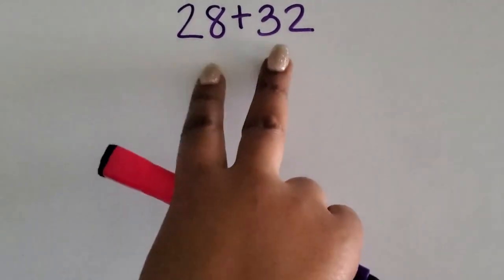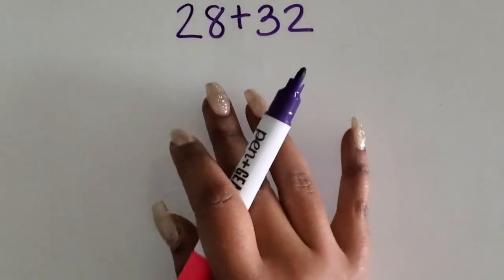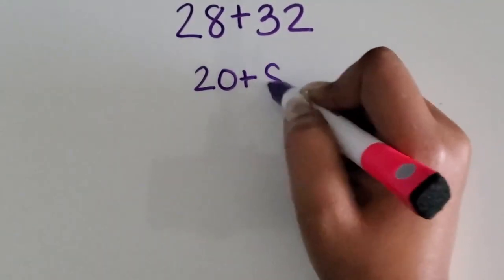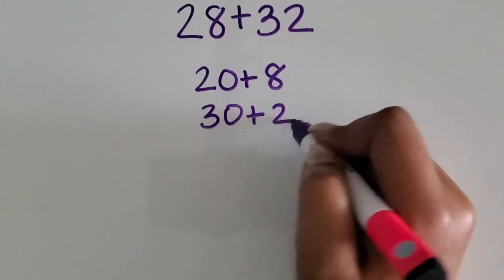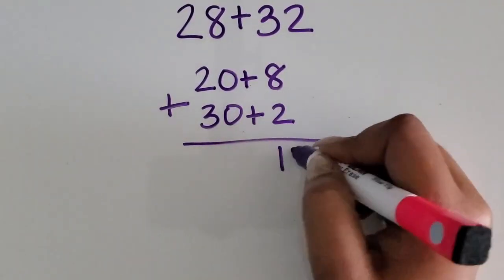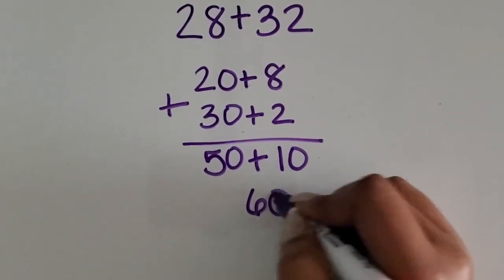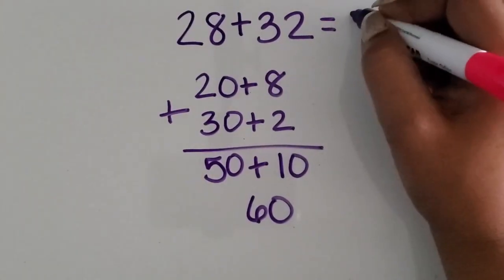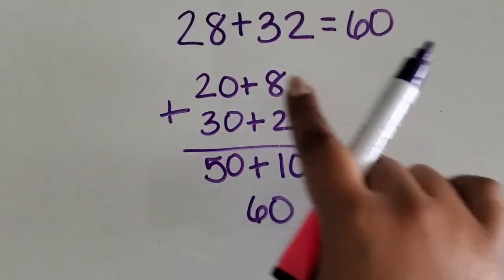Adding Two 2-Digit Numbers Using Expanded Form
This video shows parents and elementary math teachers how to  Add Two 2-Digit Numbers Using Expanded Form in order to support their children with math.

If you want more practice for students to work on adding two 2-digit numbers using expanded form beyond the support of this video, check out this great PowerPoint Lesson that you can use with your students face to face in the classroom, through distance or online learning, or for students to work on during independent work or at home for homework.